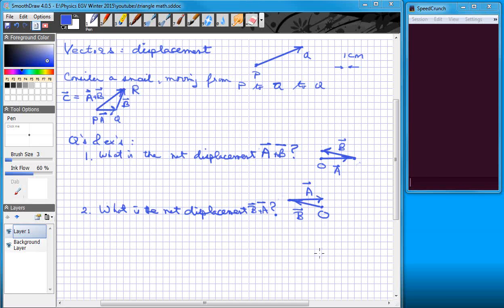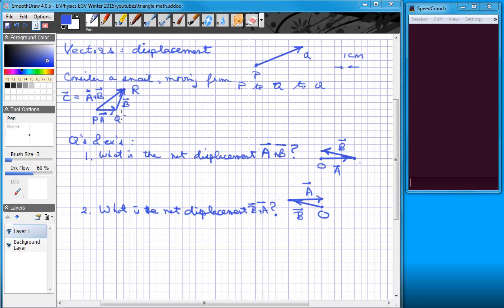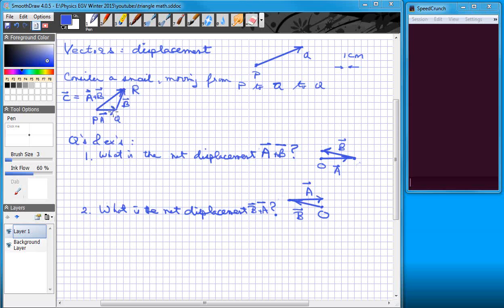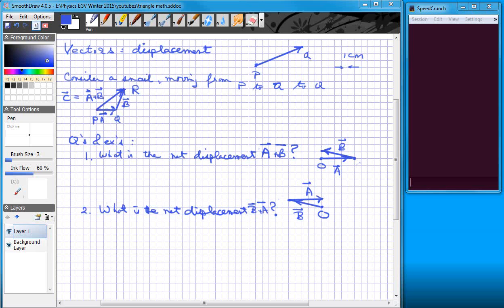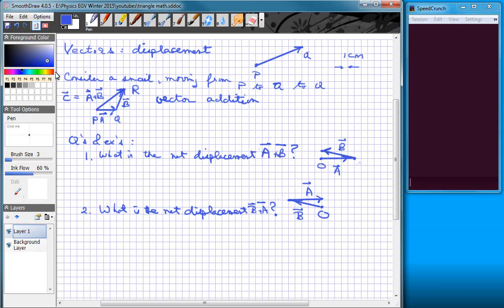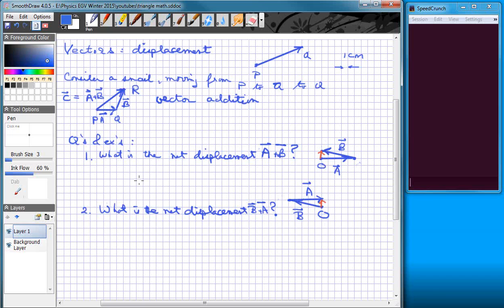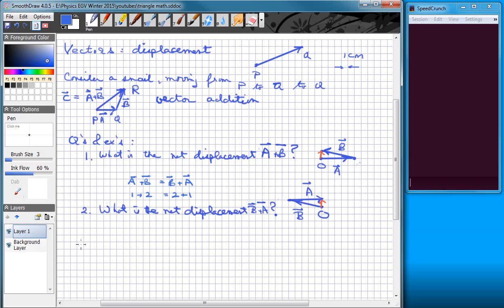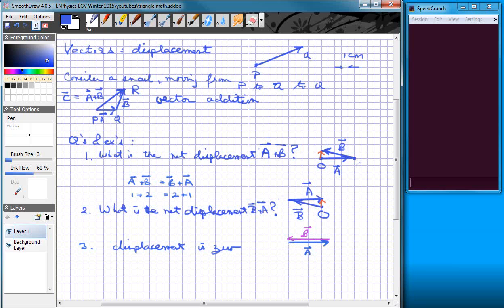vectors displacement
vectors concept  introduced with the displacement vector.